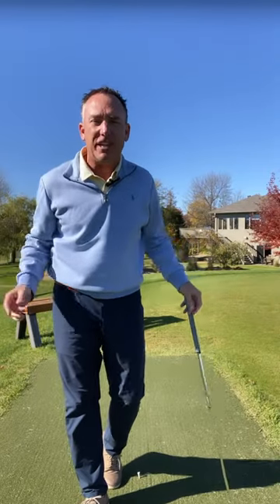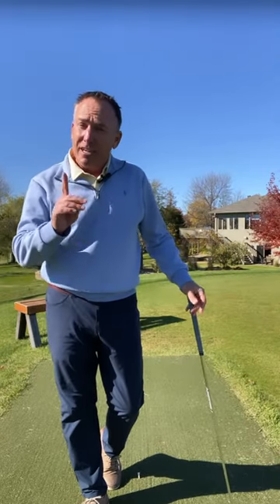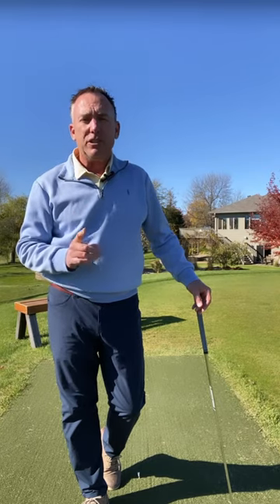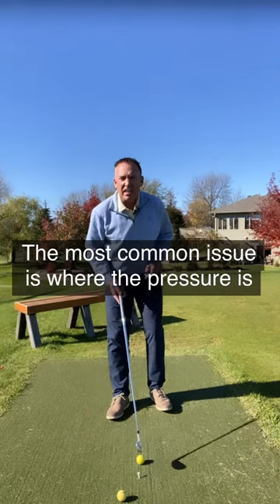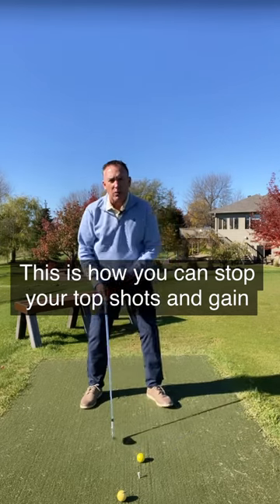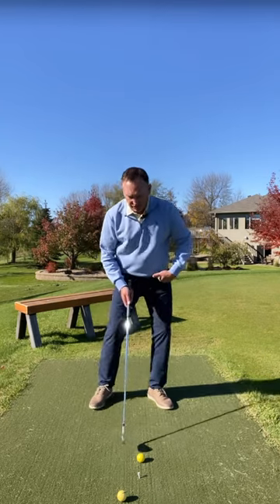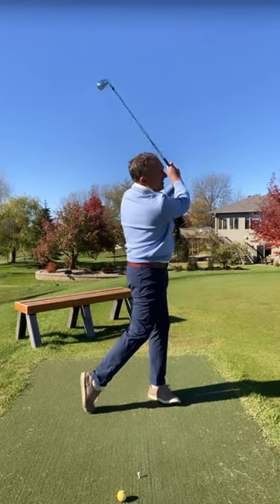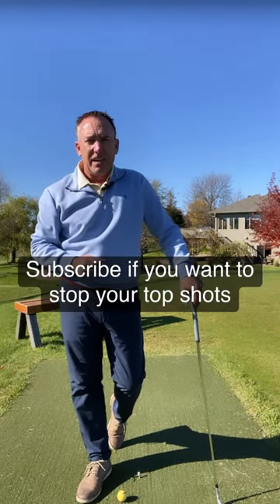This Simple Trick Will Stop You From Taking The Top Shot Every Time